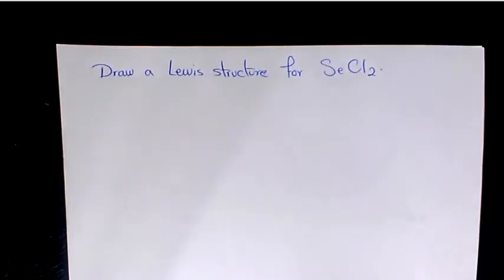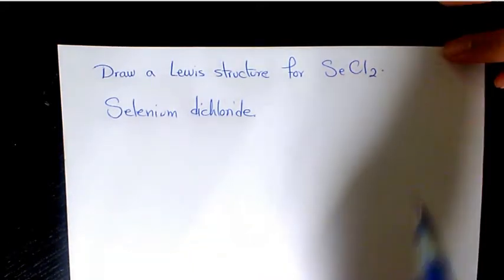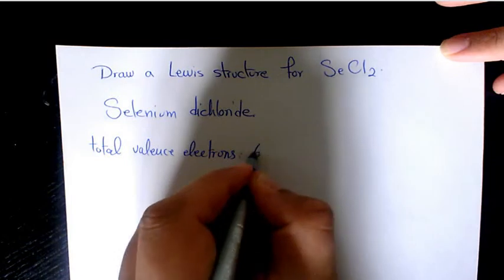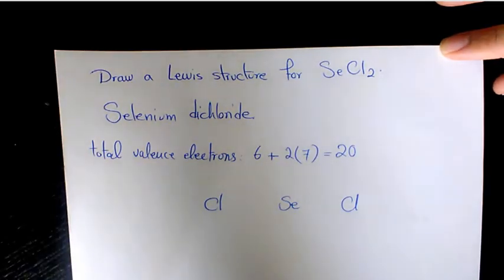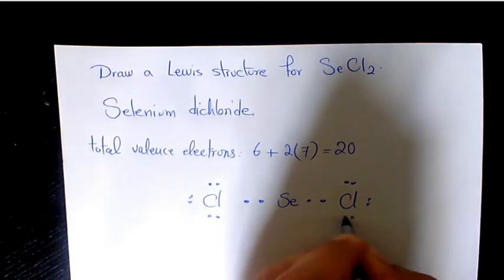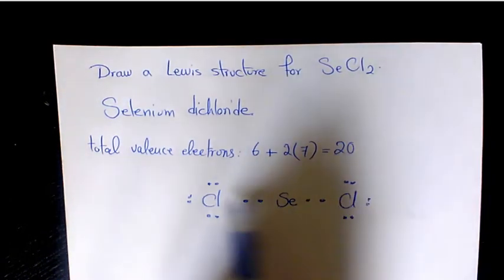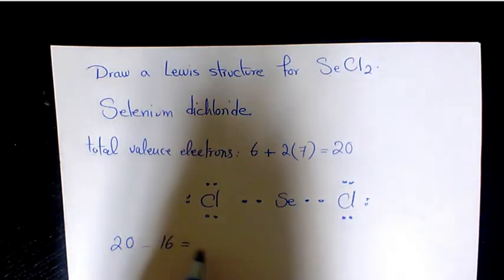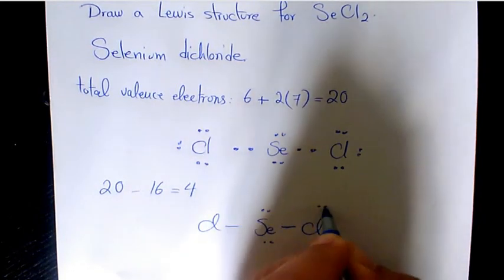How to Draw Lewis structure for SeCl2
Dr. Masi